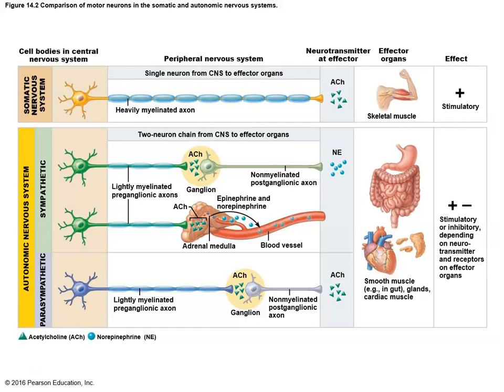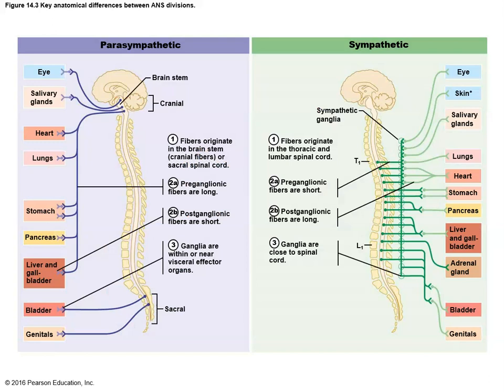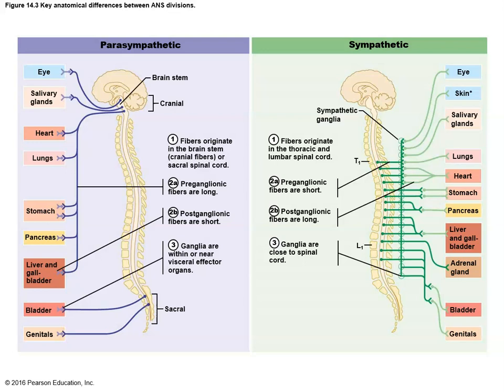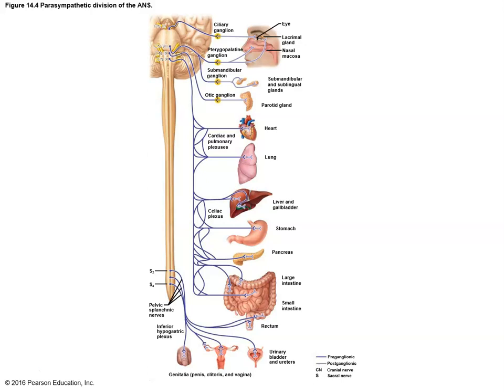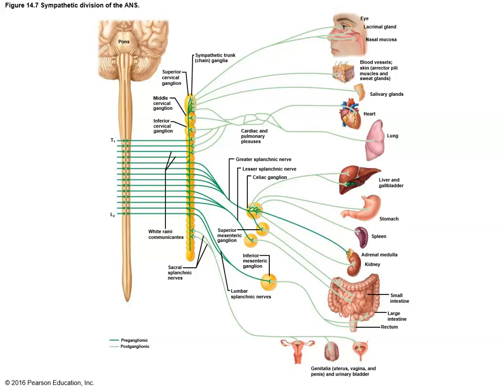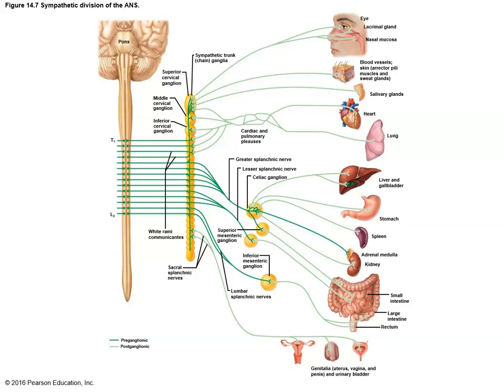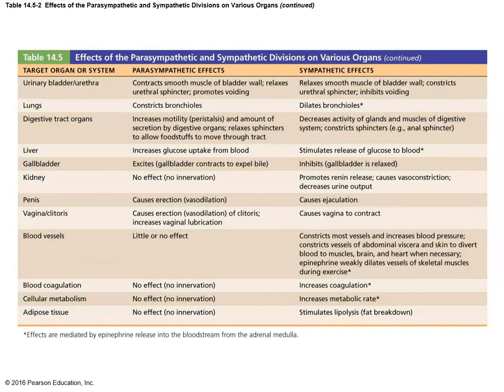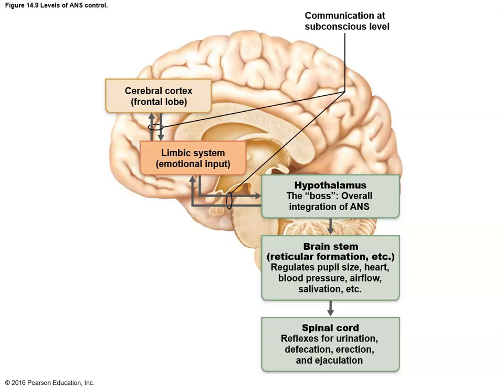Anatomy and Physiology Chapter 14 Autonomic Nervous System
Lecture on sympathetic and parasympathetic nervous system, effects of stress and activation of sympathetic system.